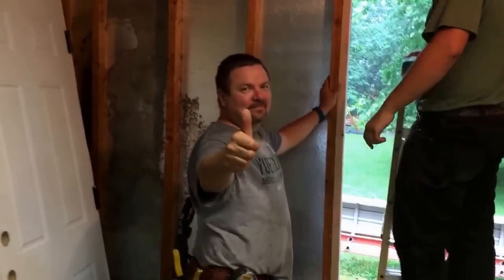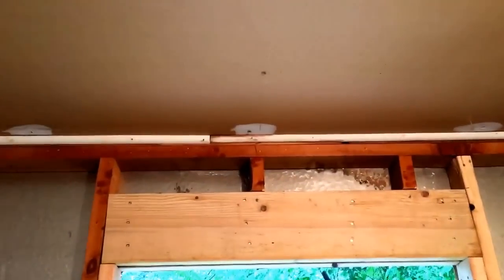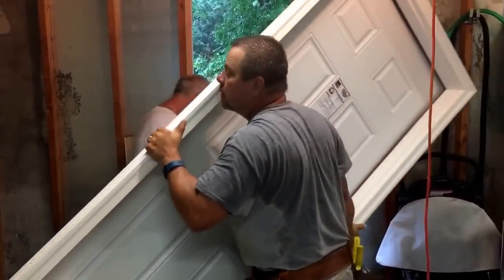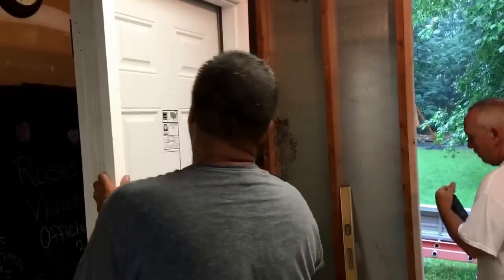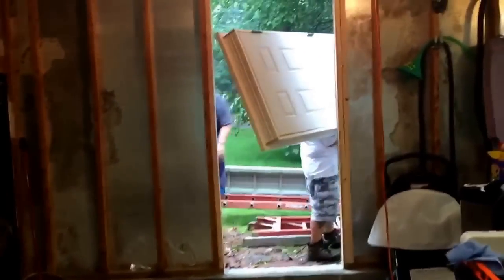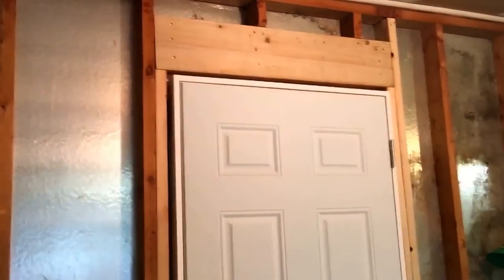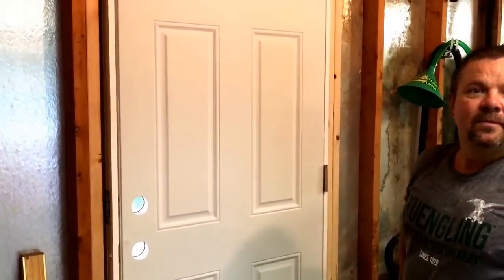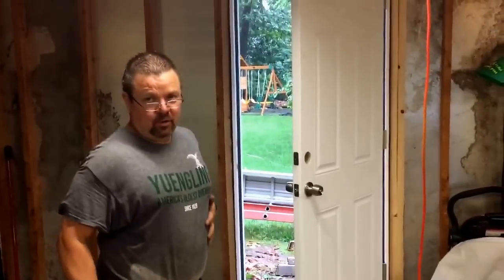DIY installing a Pre-hung exterior door. With help from Unc.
via YouTube Capture diy project installing pre hung exterior door.